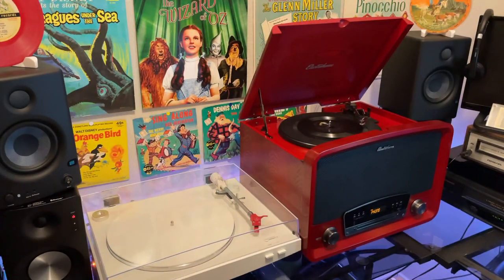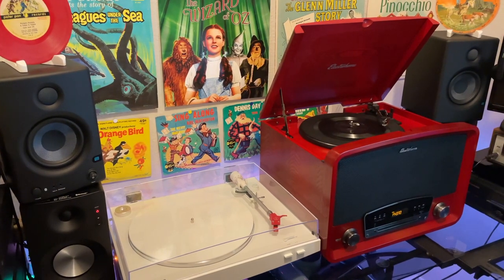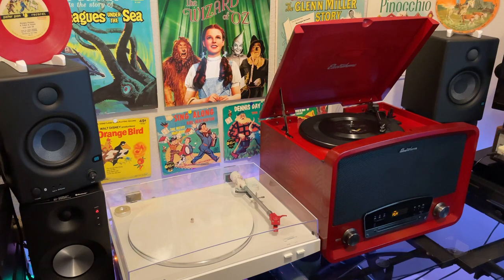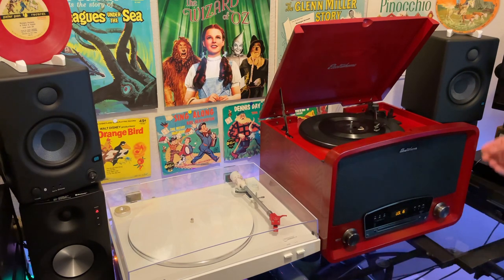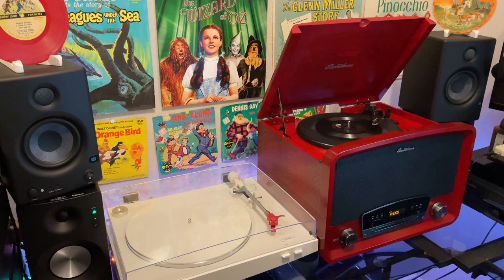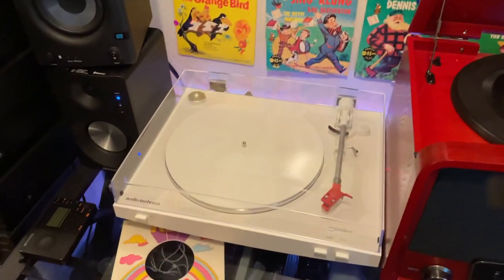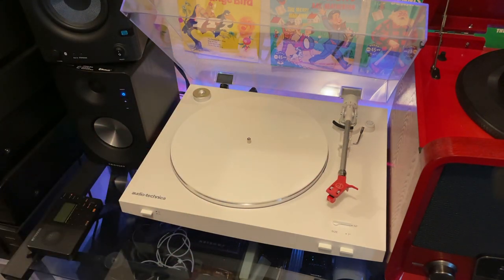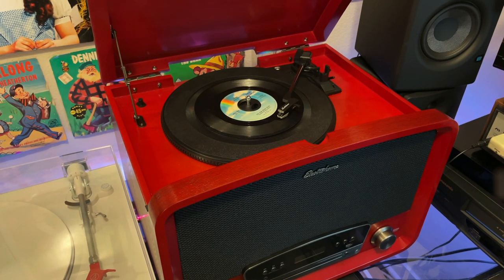Speakers Won’t Help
A lot of people ask me if connecting an all in one unit or a suitcase unit to bigger speakers helps the sound… Let’s do a little test and find out!

Are YOU in the running to win a free record player?  Click here to find out how and don’t miss our Vlogmas 2020 shows this month!